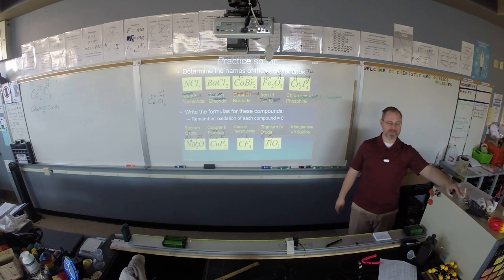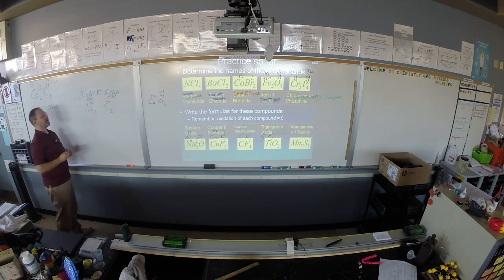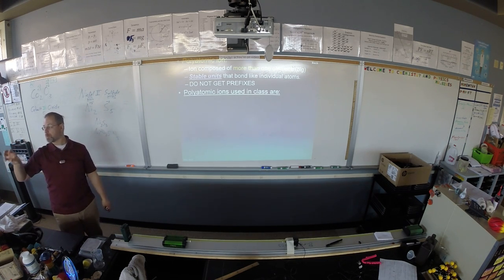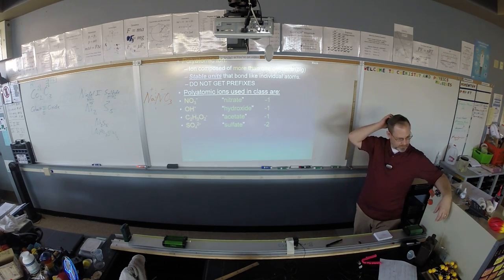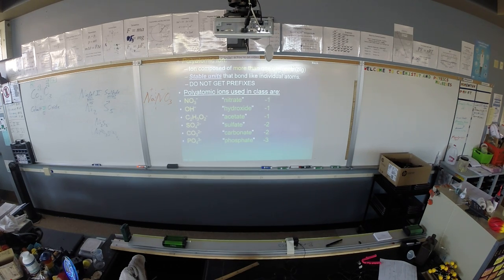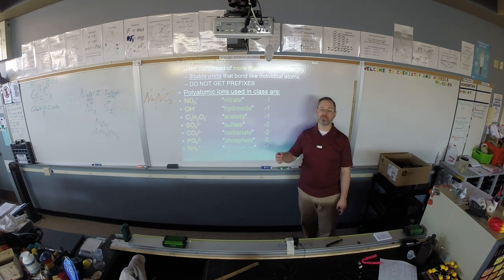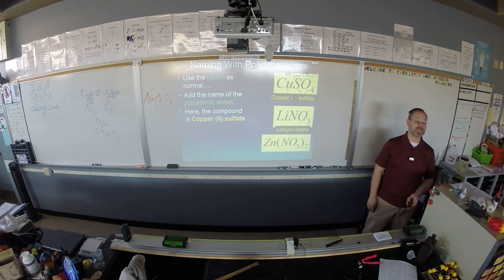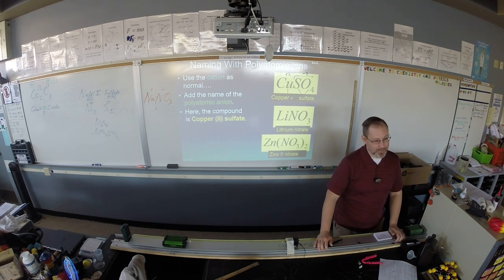Polyatomic Ions part 2 of 2